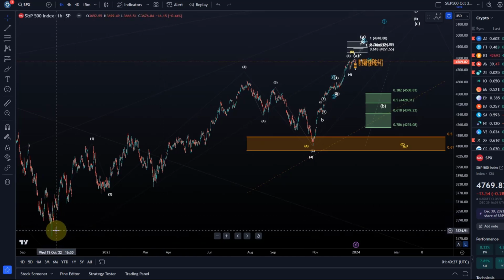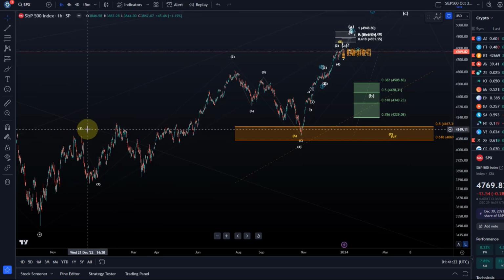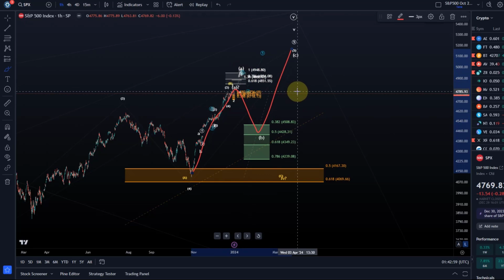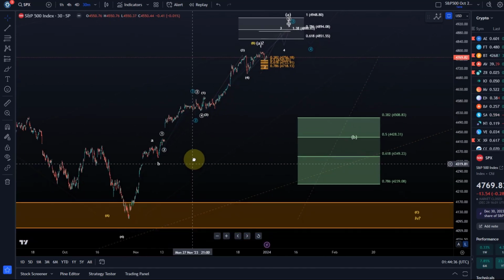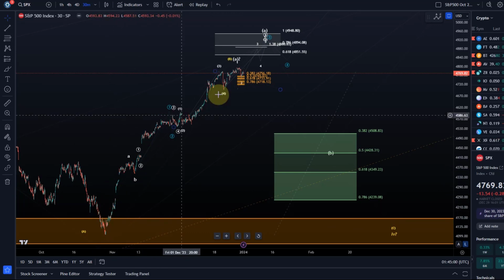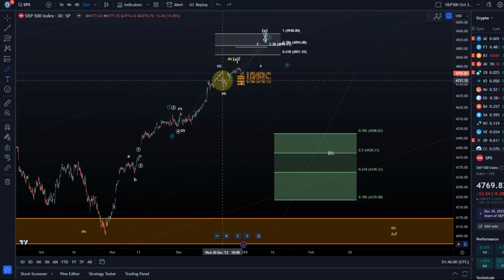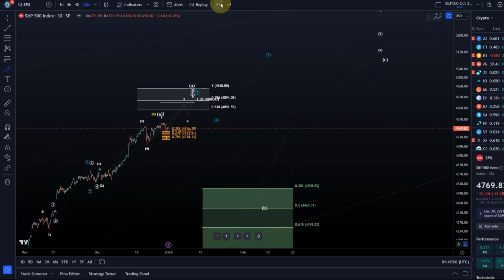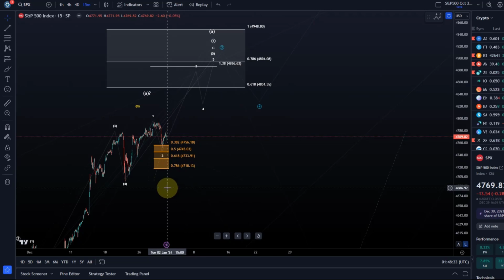S&P 500 Technical Analysis Major Decision Point, Elliott Wave Analysis Today and Price of S&P500 SPX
Trade with Trading212:
Receive shares worth up to $100:

Trade on Coinbase:
Receive $10 in BTC (see terms on website):

Code: WE4091